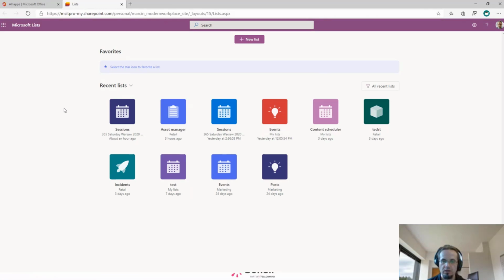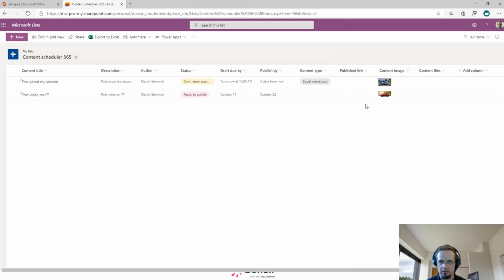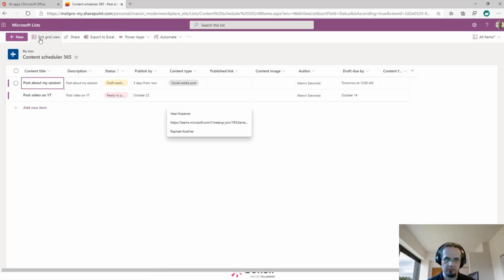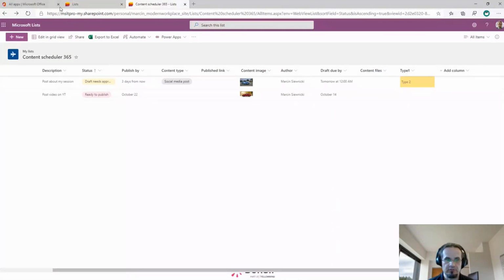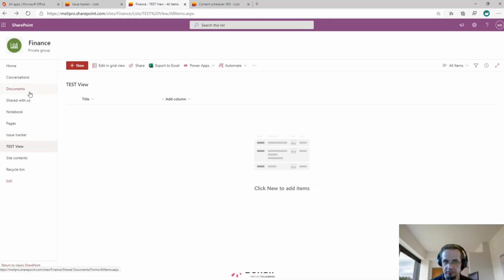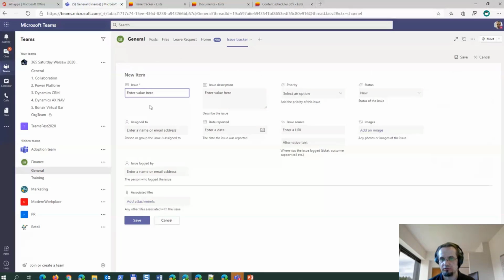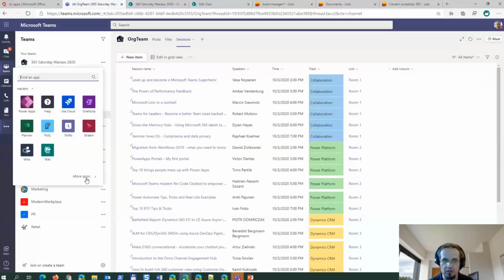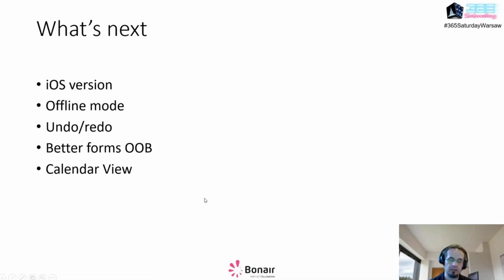Microsoft Lists in a nutshell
Marcin Siewnicki

365 Saturday Warsaw 2020